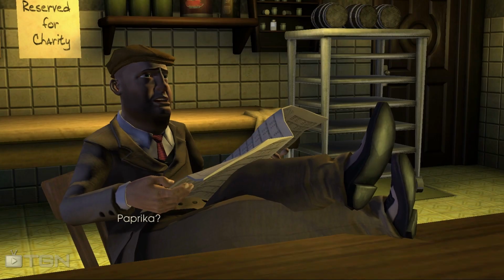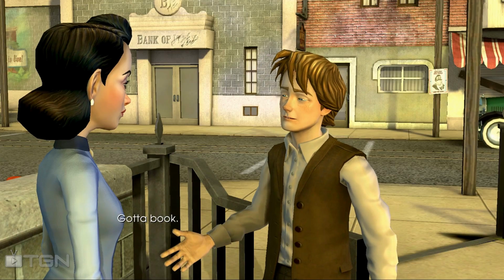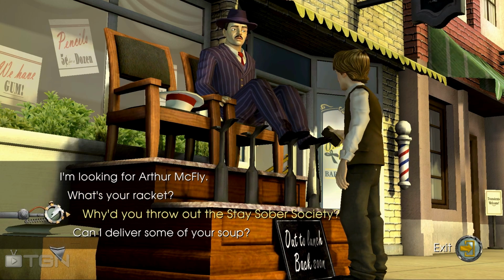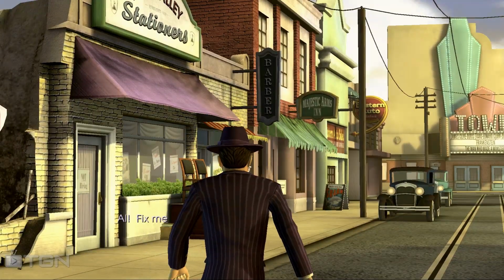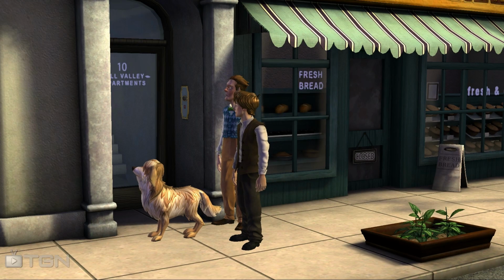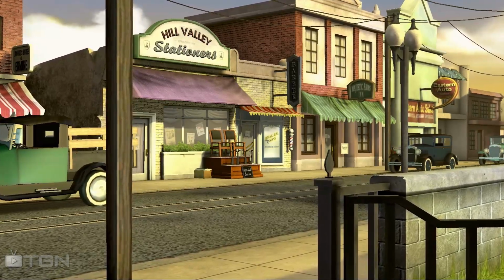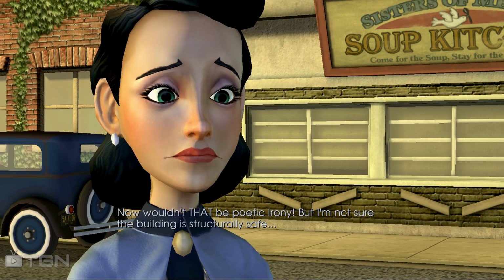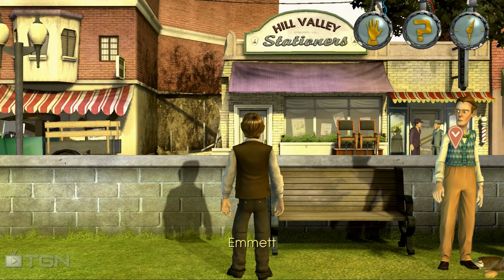Back To The Future w/ MFPallytime - #5 Doc Will Be Free Soon!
MFPallytime takes you along for a ride through all the story that the Back To The Future video game has to offer!